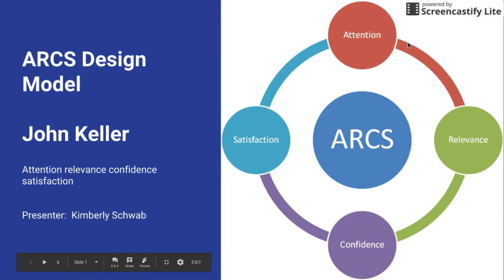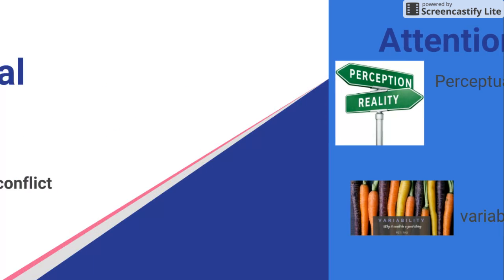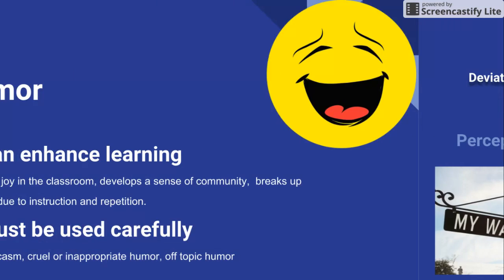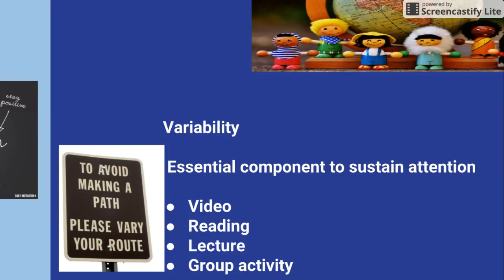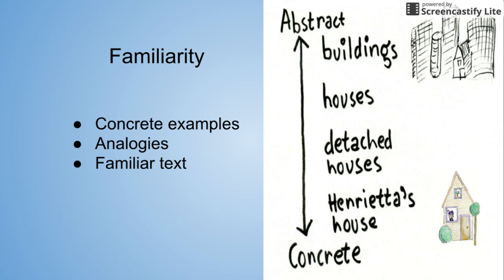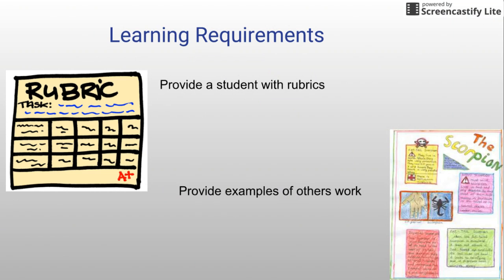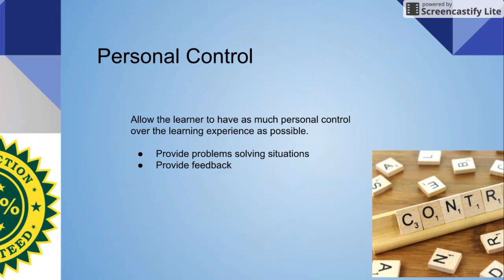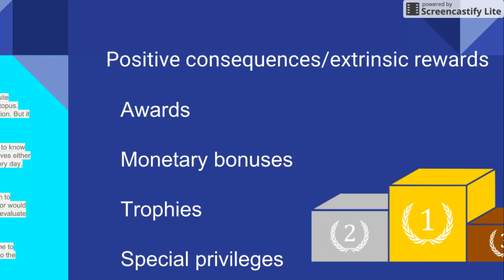Feb 13, 2018 7:09 AM